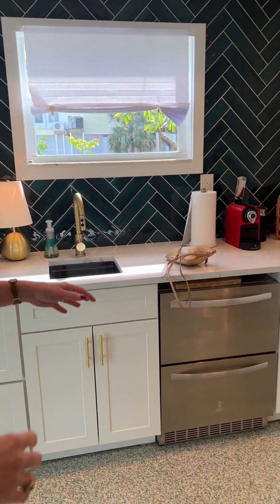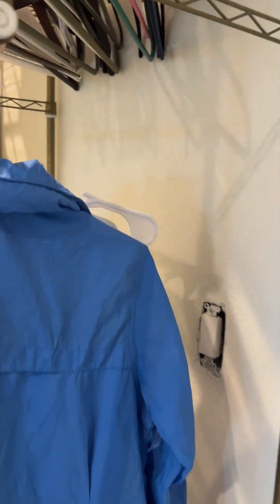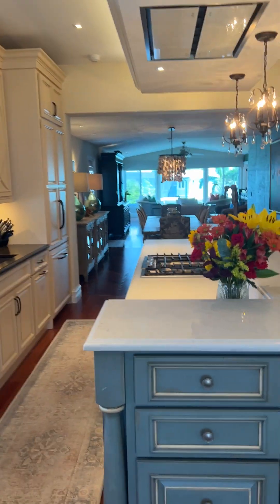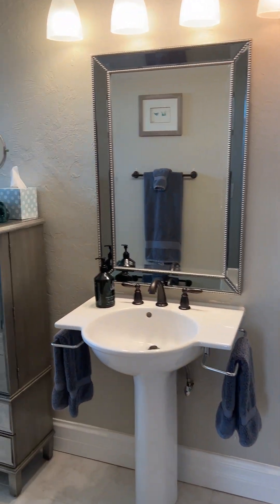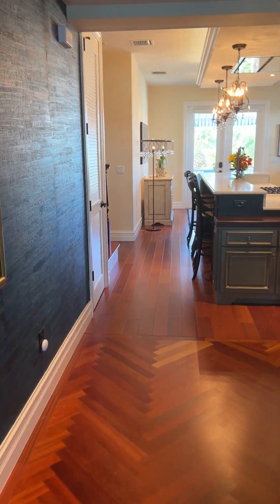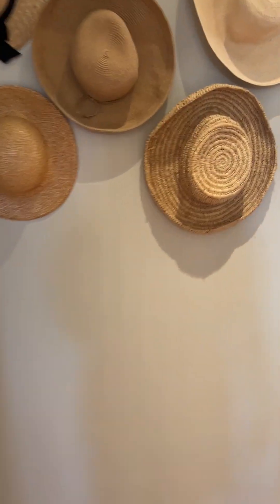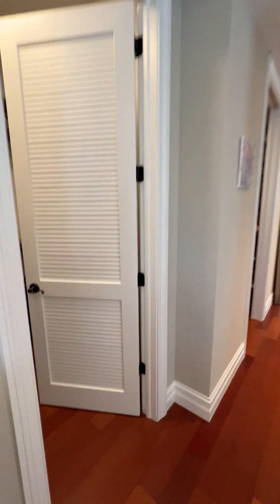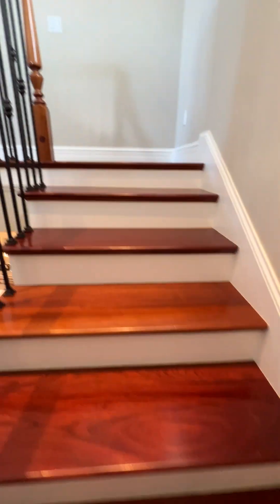AMAZING Bayfront Home in Bonita Springs, Florida - Check it Out!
Check out this beautiful home with me to learn more about what's hitting the market soon!

✅ If you are buying new construction, add my name so I can help you through the process! The builders do not charge any extra if you add me the contract.